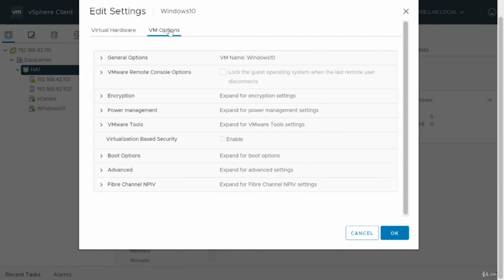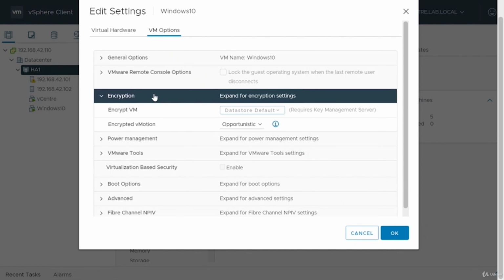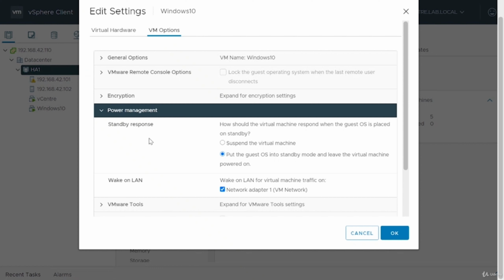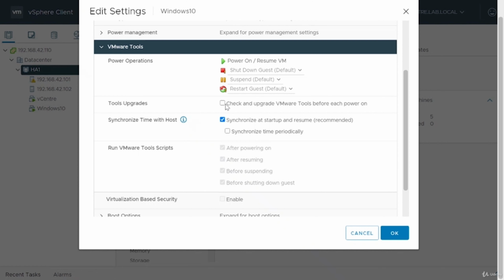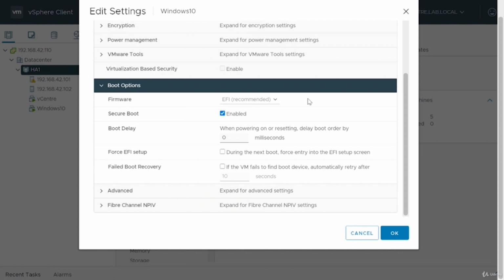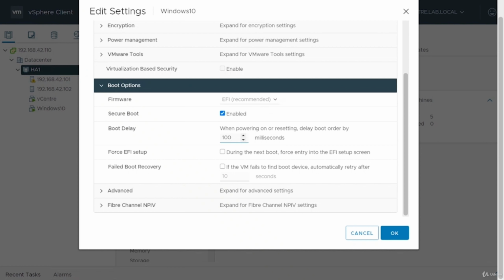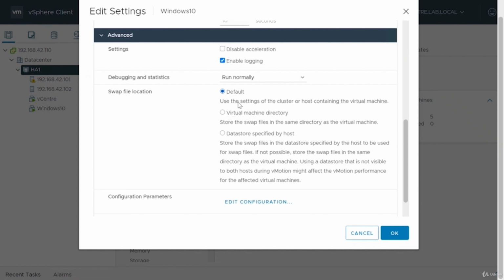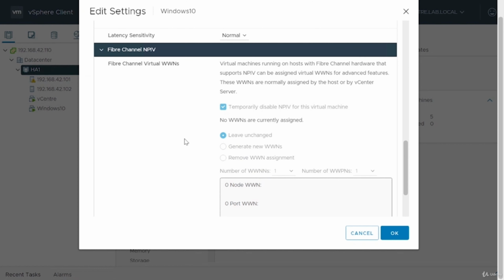vSphere 7 Foundations 5.3 - Managing VMs and Templates - Virtual Machine Configuration Options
Beyond the hardware, there are a number of other options you can configure on a Virtual Machine. For example, a Virtual Machine has a Virtual BIOS, so you can configure the Virtual Machine to open the BIOS the next time it boots,  or you can have the VMware Tools update automatically during boot. At the end of this lecture, you'll be familiar with all of these options.

vCPU
A single CPU core assigned to a VM.

pCPU
Physical CPU - the CPU physically installed in the host

Template
A Virtual Machine designated as a Template, intended to be cloned to create a new Virtual Machine

OVF/OVA
An industry standard format for distributing Virtual Machine templates. Commonly used to distribute virtual appliances.

Content Library
A object created in vCentre and backed by a Datastore to store ISOs and Virtual Machine templates

Snapshot
A point-in-time created on a virtual disk that you can roll back to if necessary. Contrary to a common assumption, this is not a full copy of the VM. Instead, a new file is created with a number appended to the file name (eg 000001), and changes made to the disk are stored in the second file. At the point the snapshot is removed, the changes are merged back in to the main disk. Useful as an easy rescue point when making changes to a VM, but snapshots are not intended to be kept for an extended time

Resource Pool
A group of VMs whose resource consumption is managed as a set. For example, Development VMs which may be given lower priority for resources

vApp
A special type of resource pool used to group VMs that form part of an application - e.g. a Web server, App server and Database server. Managed as a single object.

Customisation Specification
Configuration used when cloning virtual machines or deploying from templates to make the virtual machines unique and provide some configuration, such as host name, IP address and Domain Join.

Module Summary
Without Virtual Machines, there would be no point in deploying virtualisation, so this is the module that will be relevant to EVERYONE. Take some time to familiarise yourself with the various nuances of the Virtual Machine settings dialog, for example remember that to a support a CD or DVD writer, you need to use Passthrough IDE. Watch out for custom share values configured on resource pools too - these can cause some VMs to unintentionally starve other VMs of resources.